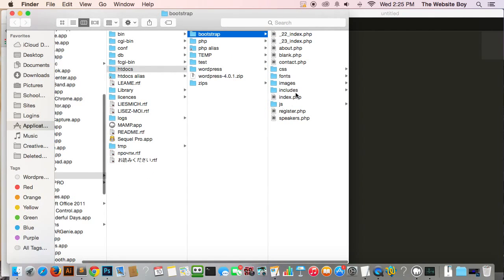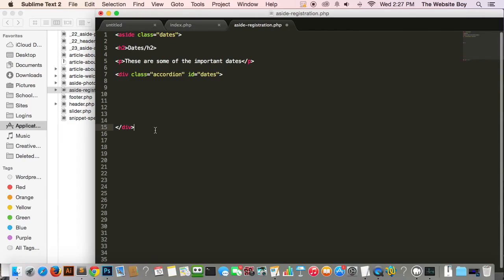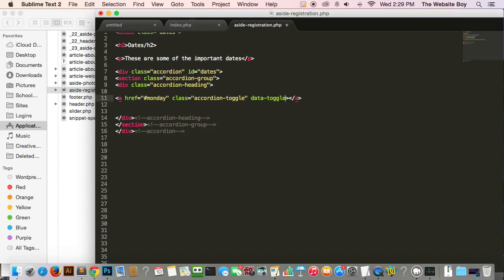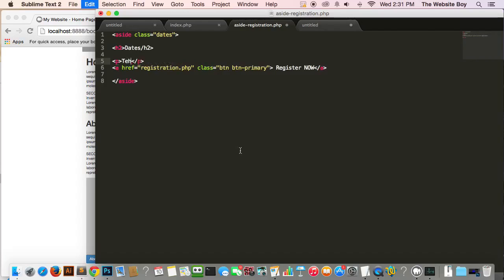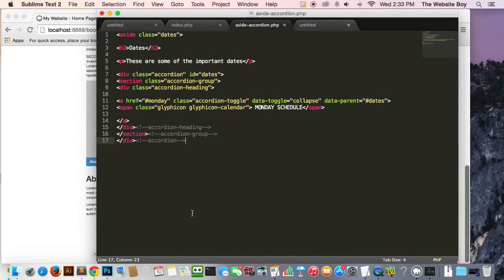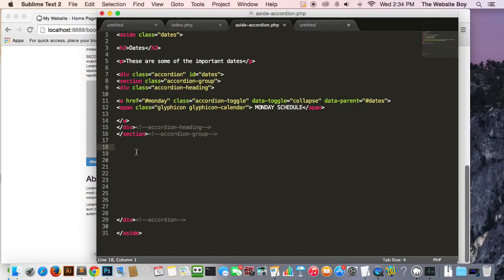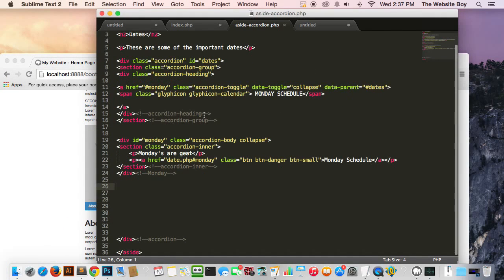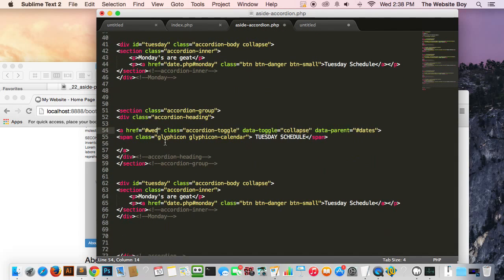Advance Bootstrap Tutorial With PHP #23 Creating a Bootstrap ACCORDION NICE!